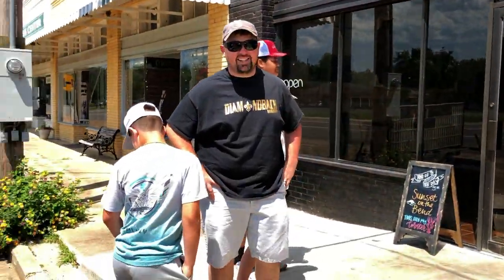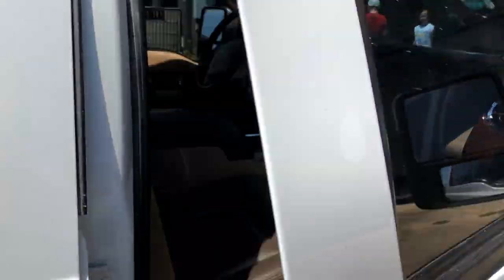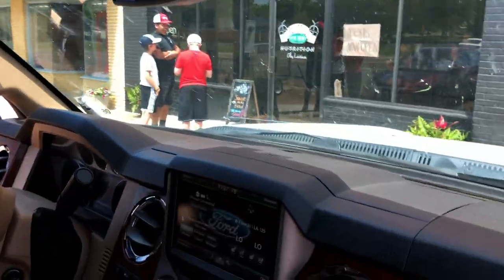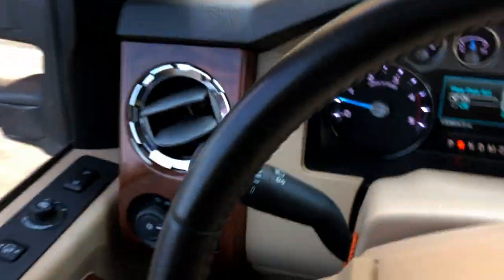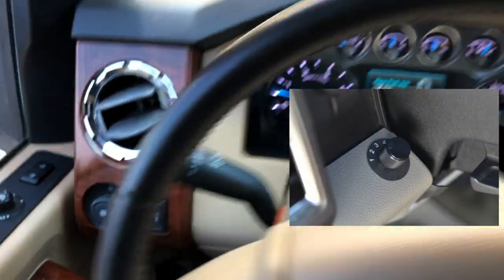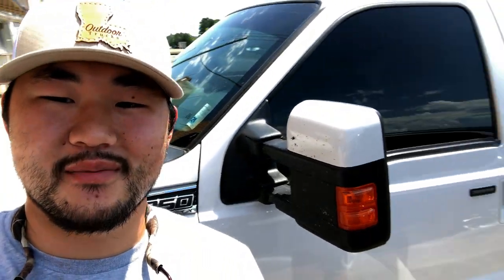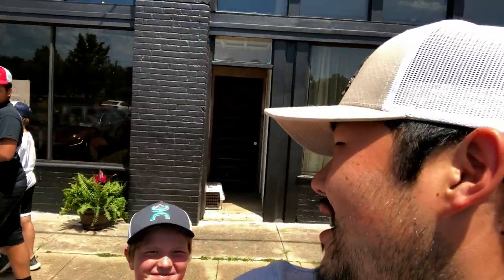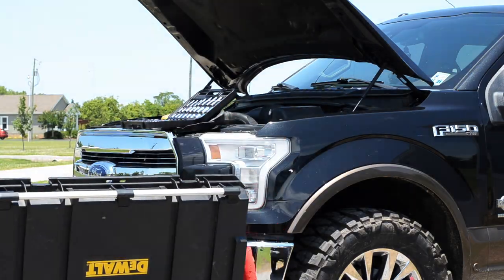Finally Fixed My Wife's F150 3.5 Ecoboost Bad Throttle Body Valve!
If you need a lift/leveling kit, wheels/tires, performance or accessories for your truck hit me up @Outdoor.Trucks !